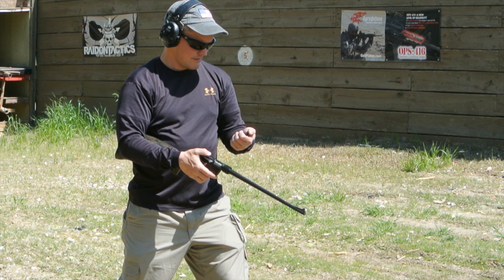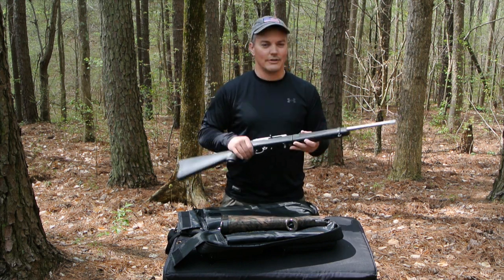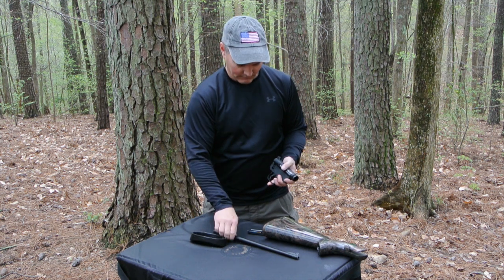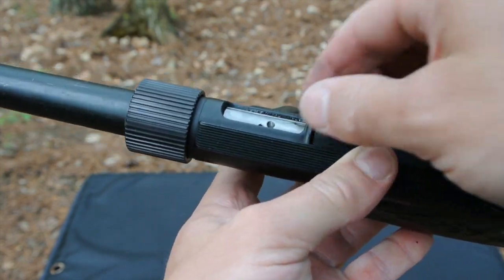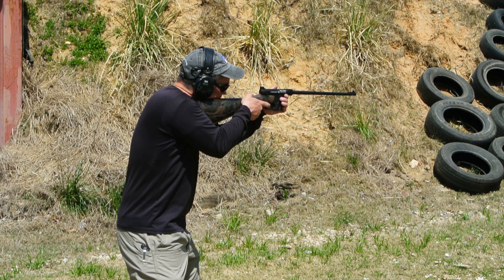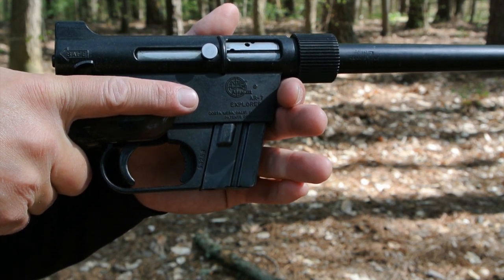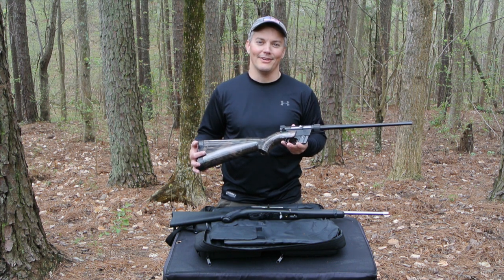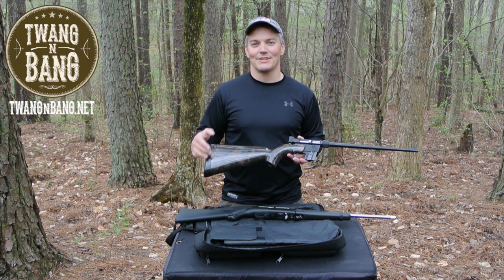ArmaLite AR-7 Explorer! The Original Floating 22LR Survival Rifle